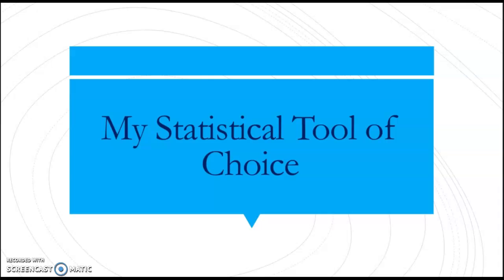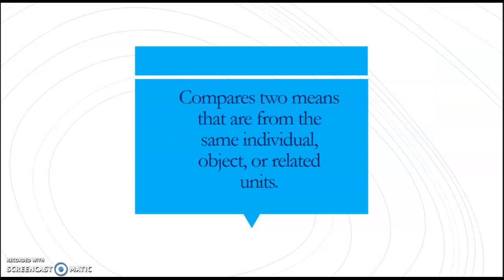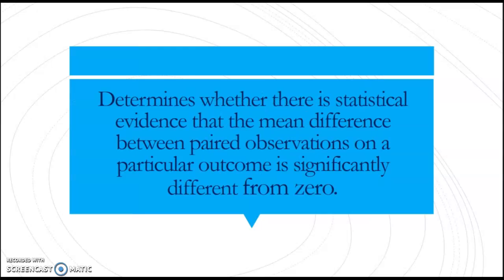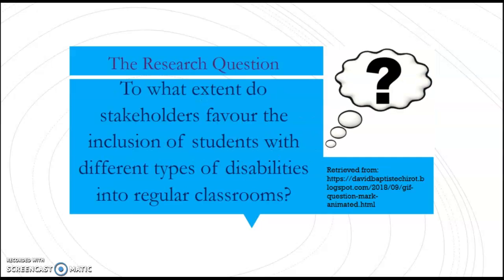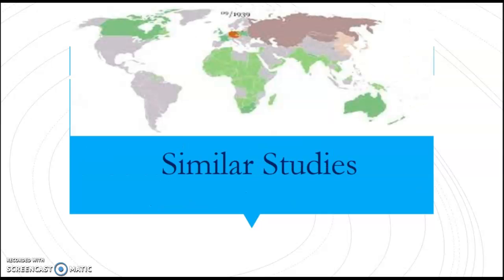My Statistical Tppl